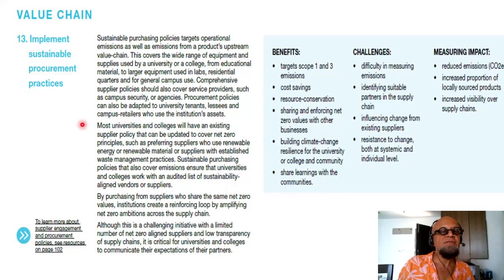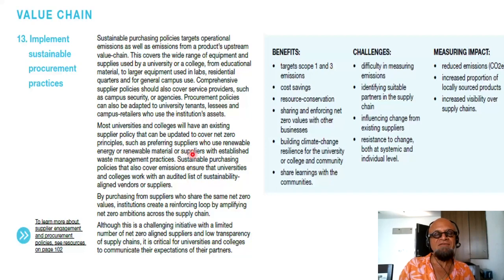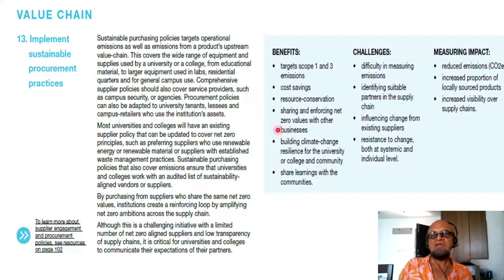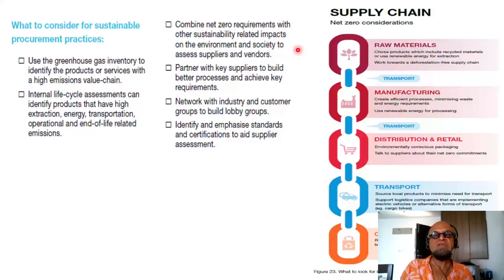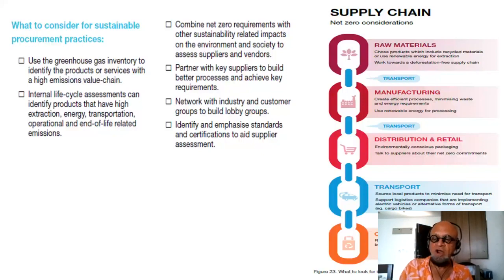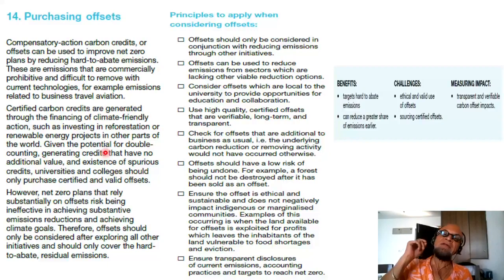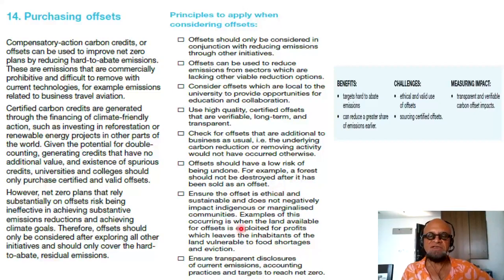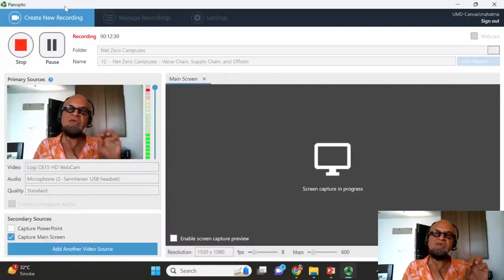12 - Net Zero Campuses Value Chain, Supply Chain, and Offsets